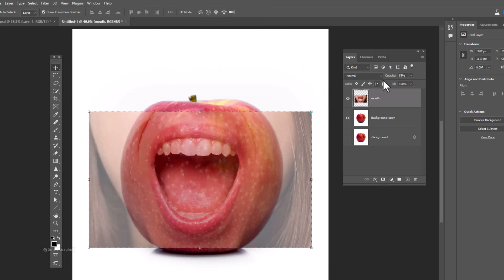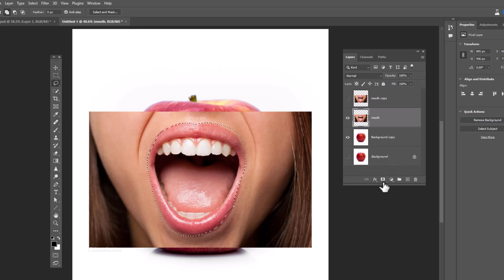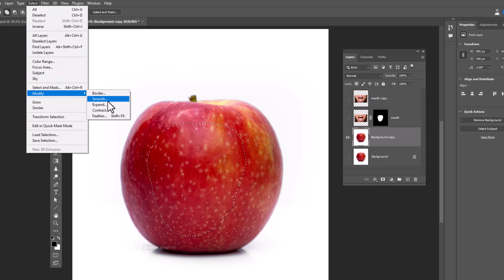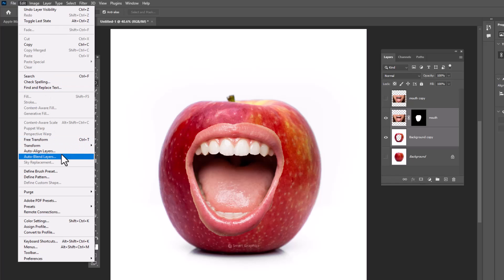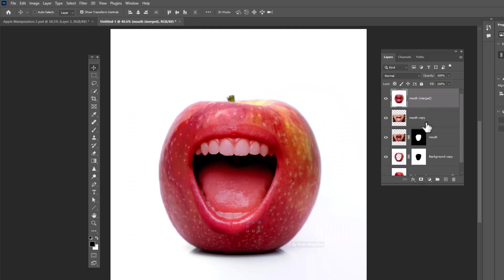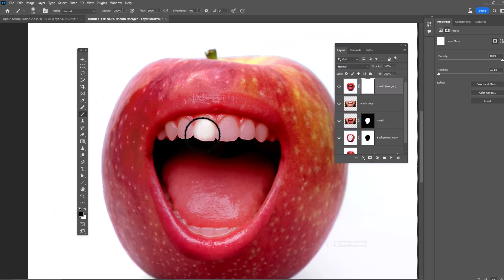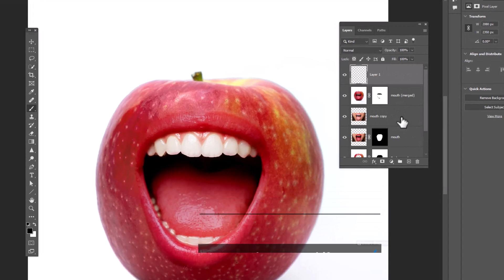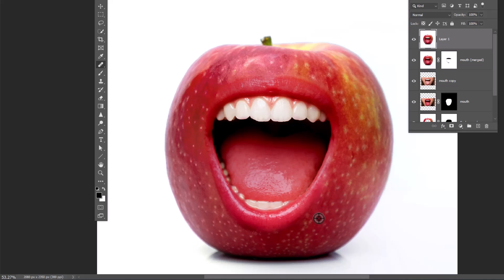Apple Manipulation in Photoshop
In this video, we're going to be exploring Apple Manipulation in Photoshop. We'll be learning how to change the colors, tones, and highlights of an image using some simple techniques.

If you're familiar with Adobe Photoshop, then you'll know how to use these techniques to create amazing effects with your images. We'll be taking a look at some simple examples, but the techniques themselves are very versatile and can be used to create a wide range of effects. So be sure to check out this video to learn more about Apple Manipulation in Photoshop!